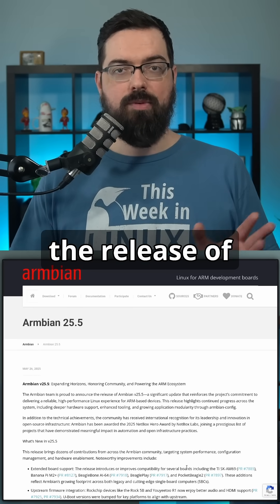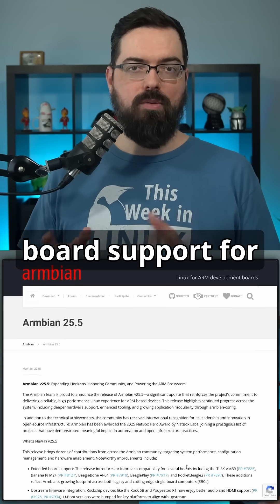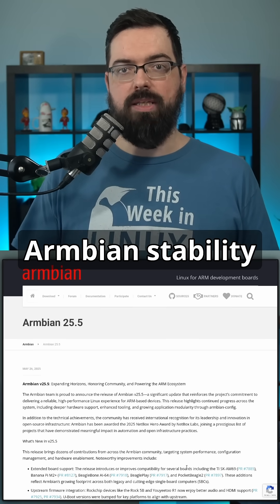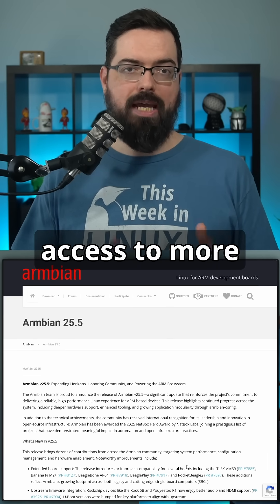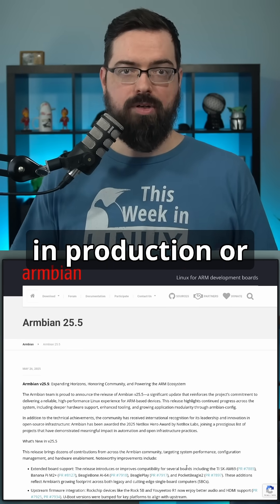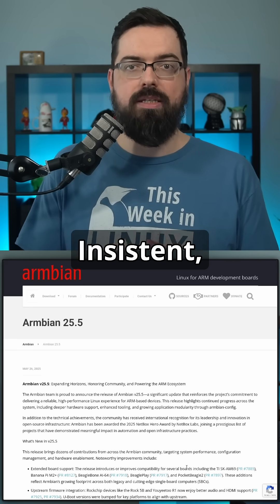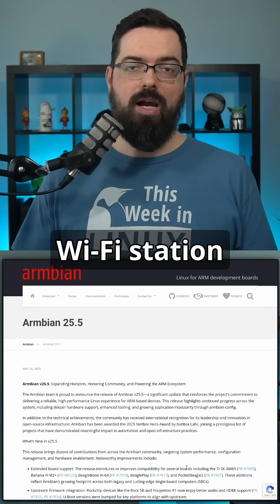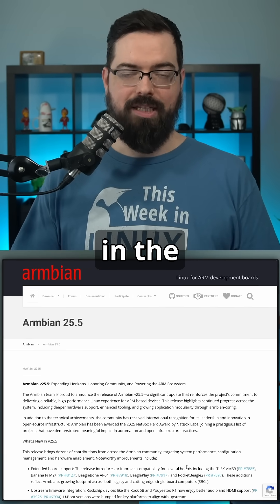Armbian 25.5 is out with kernel updates plus better hardware compatibility and system tooling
Armbian have announced the release of Armbian 25.5, bringing updates to kernel support, hardware compatibility, and system tooling. It also adds a few new boards and expands what users can do with its armbian-config utility.